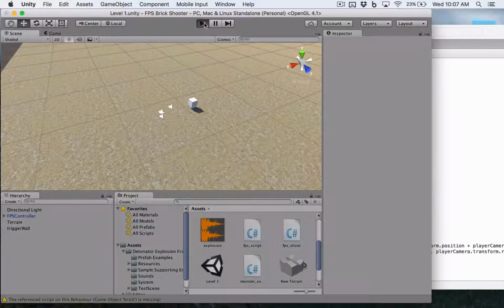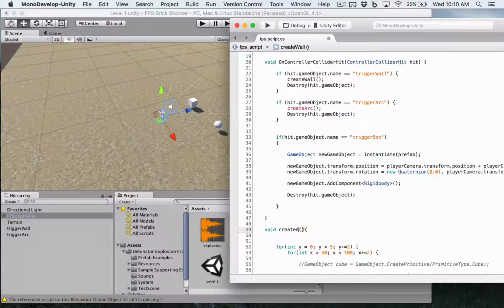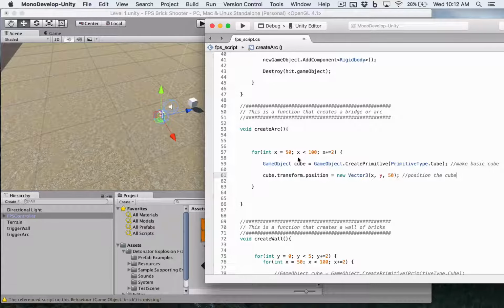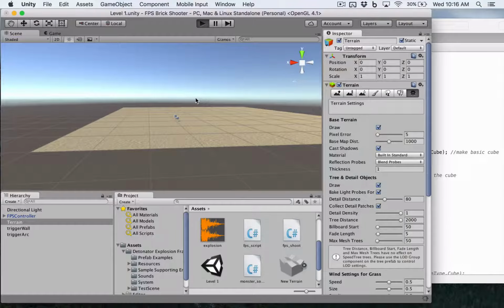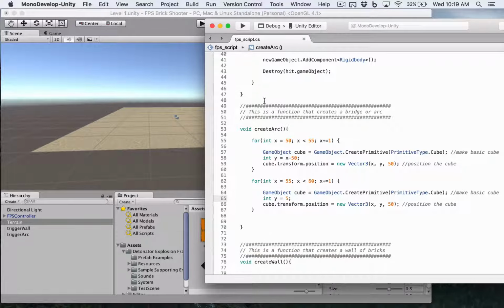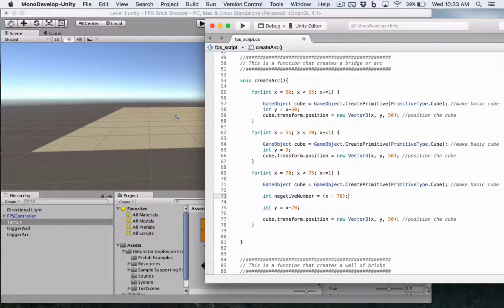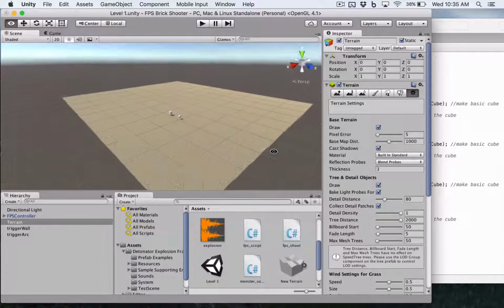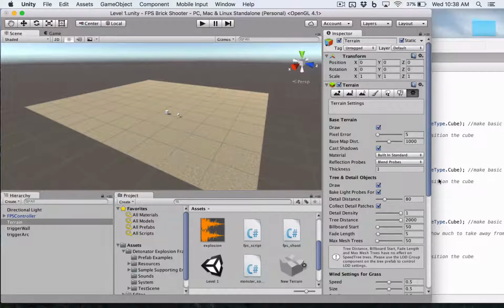Programming a dynamic bridge in Unity 3D